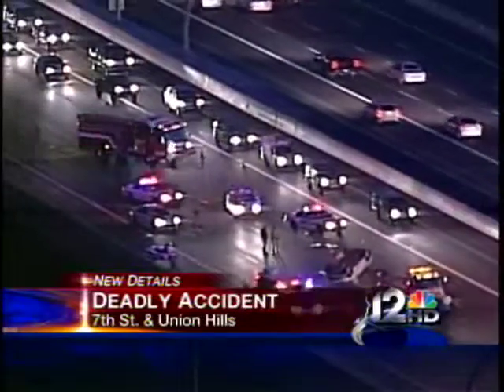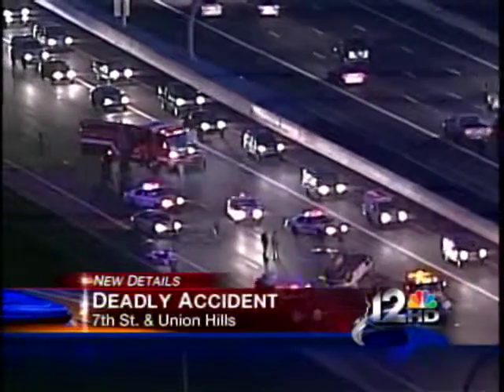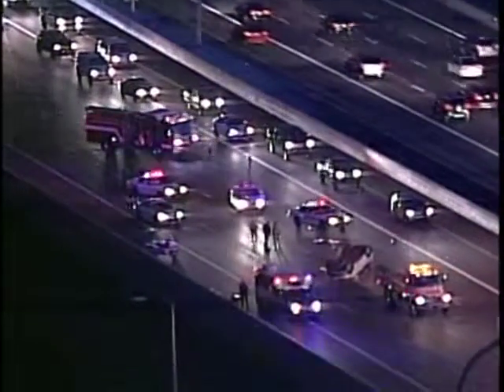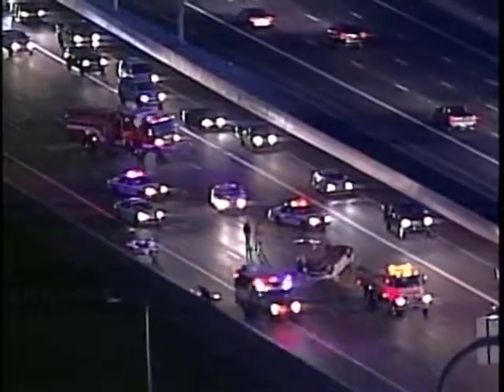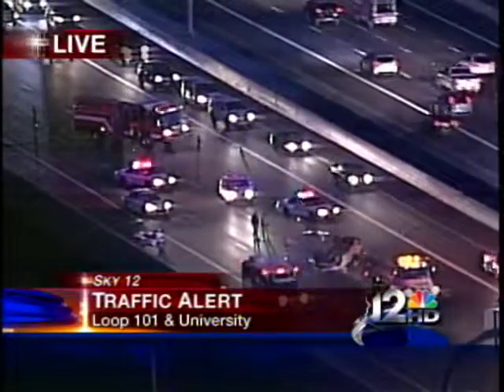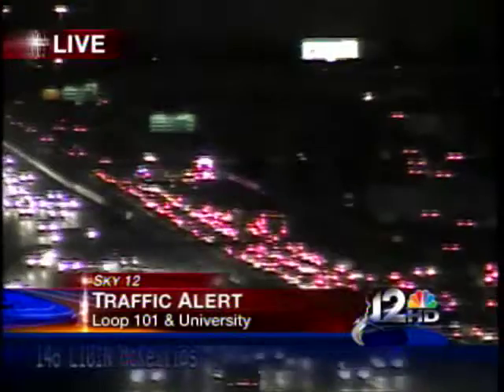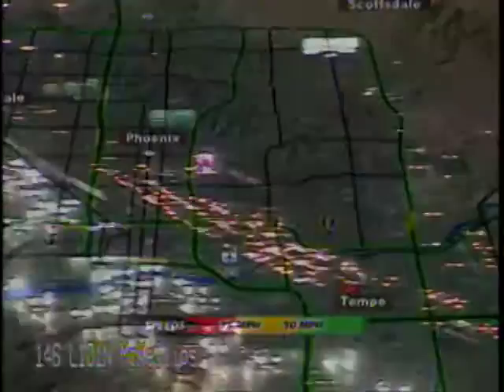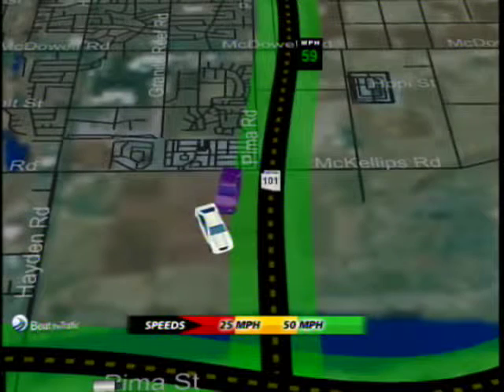azcentral com video Fatal car accident on Loop 101 near